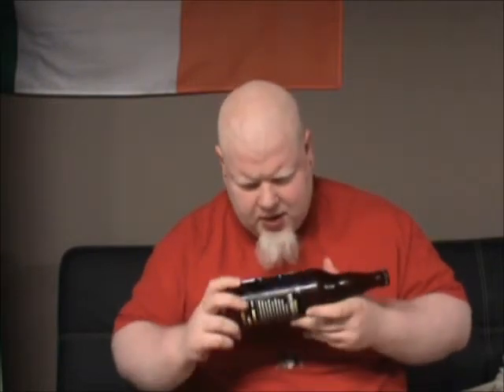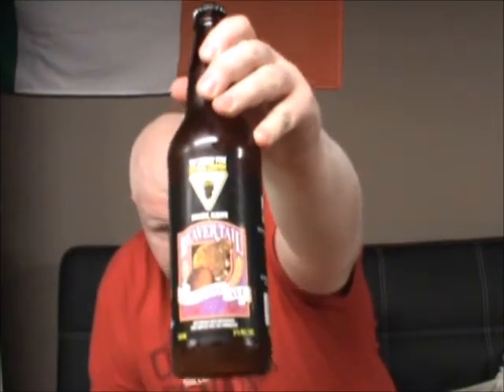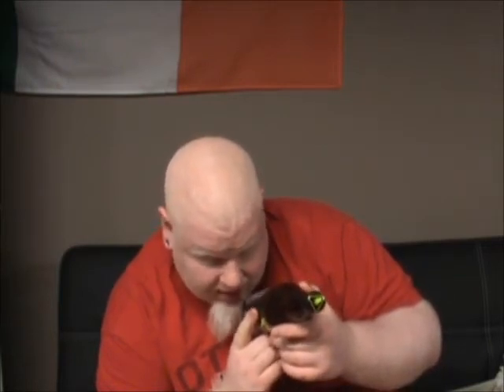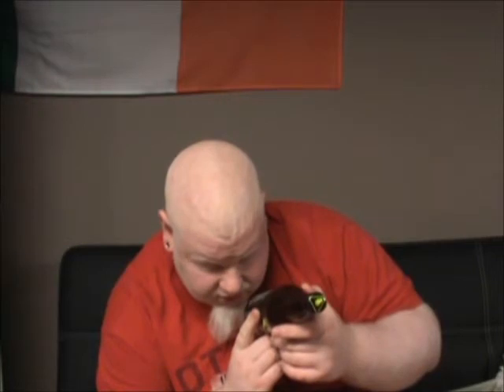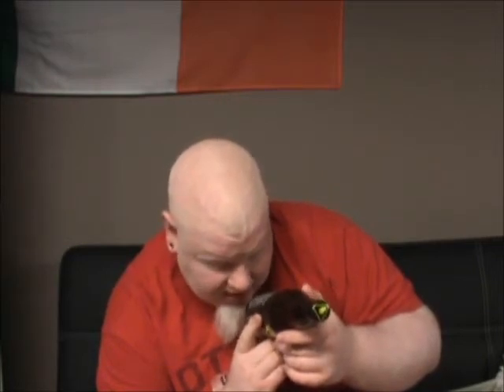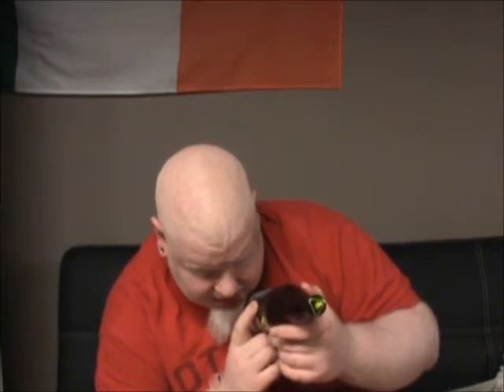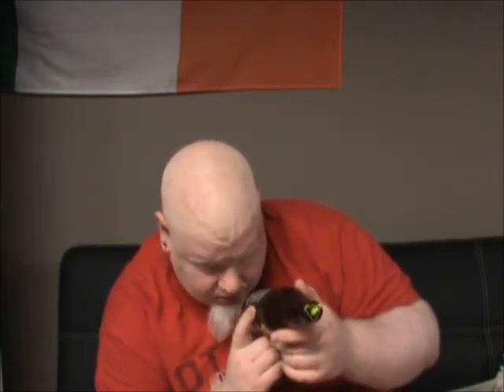Grizzly Paw Beavertail Raspberry Ale : Albino RHino Beer Review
Thanks to Chris E for this one!